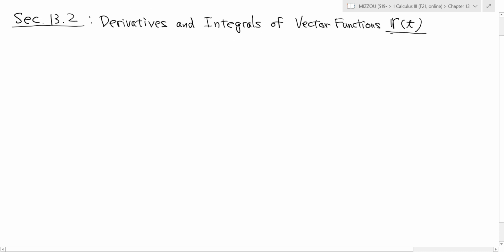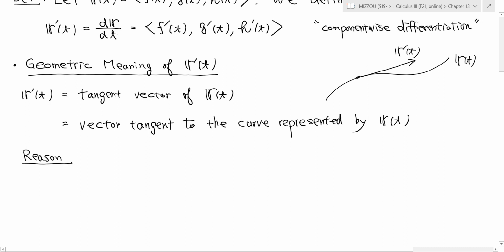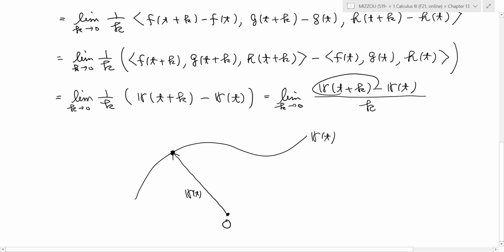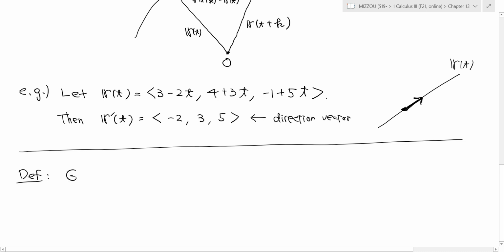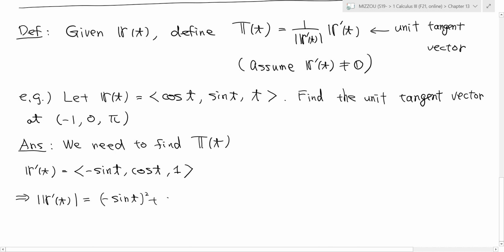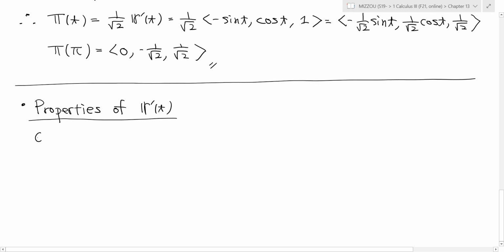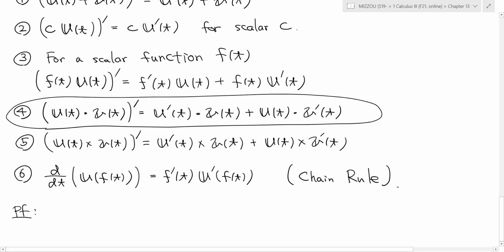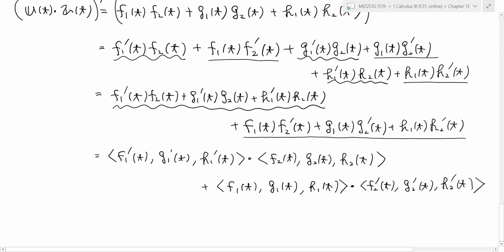Section 13.2: Derivatives and Integrals of Vector Functions (Part 1)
Derivative of vector function, unit normal vector